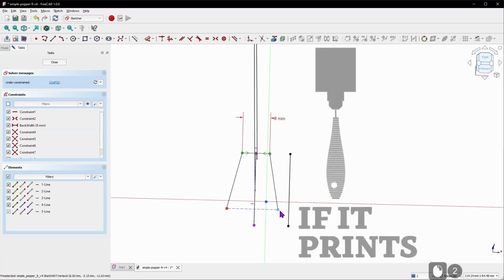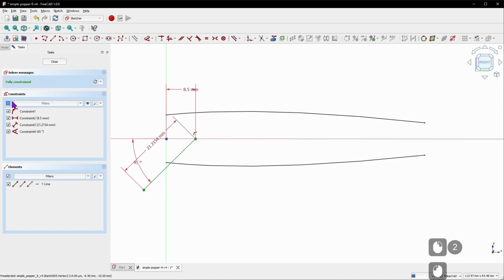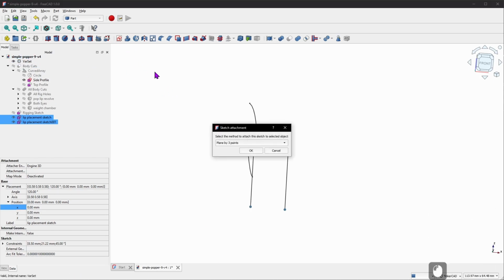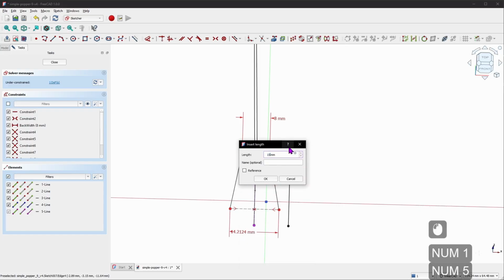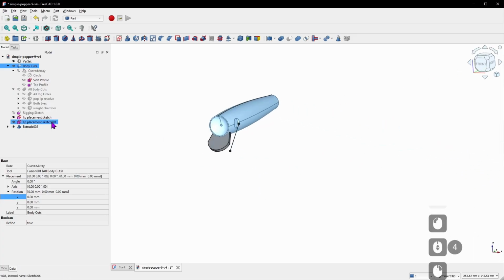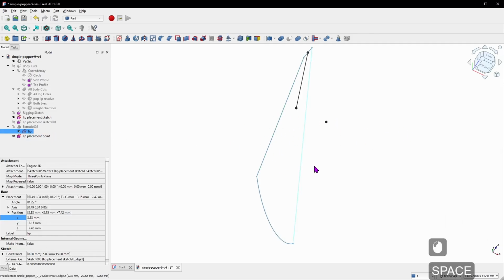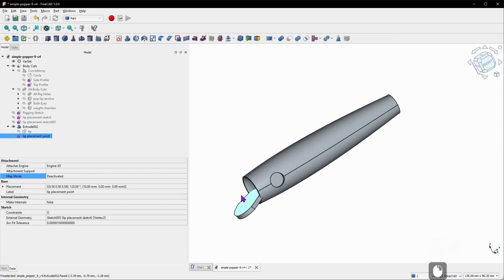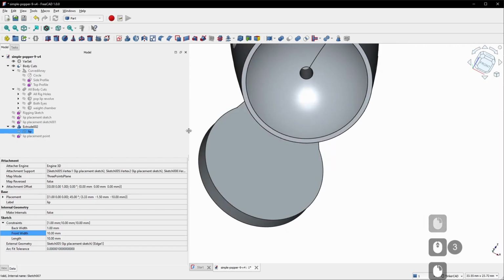Terrible lures for 3D printing: Lipped Popper?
Follow along to add action to your bait. Then, go 3D print your creation and catch some cool fish!

If you're brand new to FreeCAD or CAD design, you might want to watch this first

The screws I like to use to attach split rings, hooks, and for a line tie are Model 410567

Chapters:

0:00 Intro
00:28 Sketch Lip Angle
01:54 Attach the Lip Design Sketch
03:12 Sketch the diving lip
05:15 Extrude the Lip
05:42 Play with lip angle
06:13 Fix the non-parametric OOPS
07:25 Remapping the Lip Sketch
09:02 Edit Named Constraints
10:11 Go Catchin'